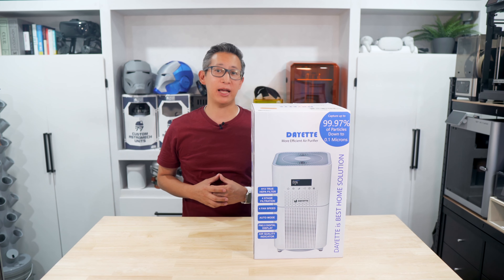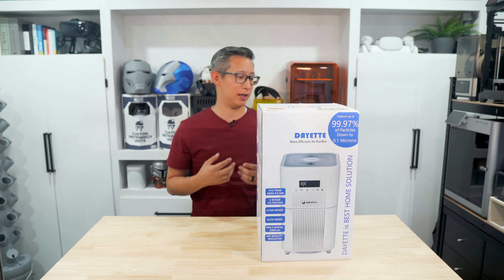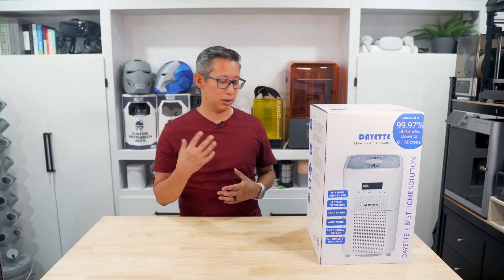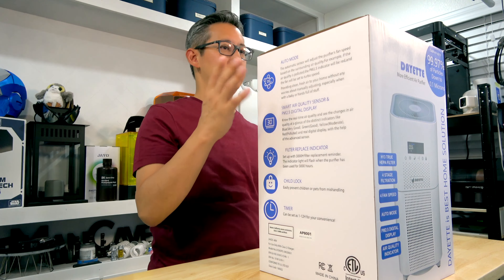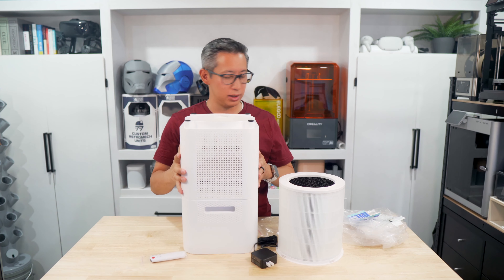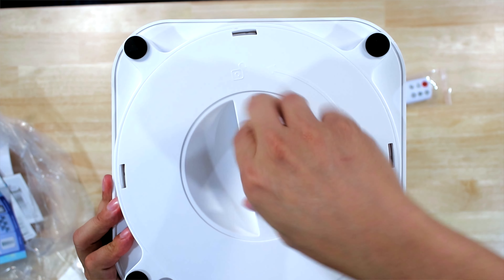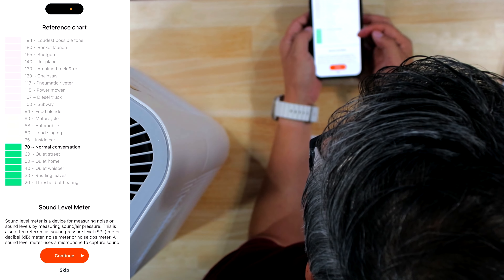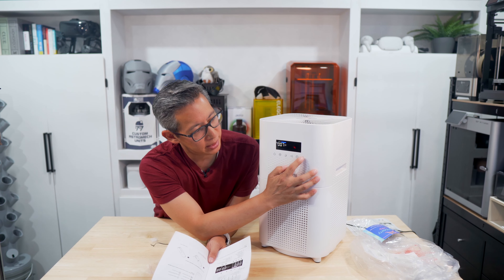Breath Clean Air with Dayette's HEPA Air Purifier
Unboxing and Review of Dayette's HEPA Air Purifier for Large Rooms.  This air purifier has a 4-stage cleaning system that can purify the air in a room up to 1720sq ft.  Check out this video where we'll unbox and review this air purifier to see how well it works.